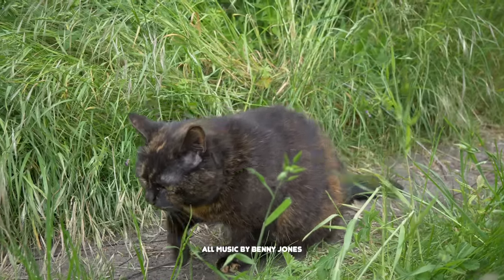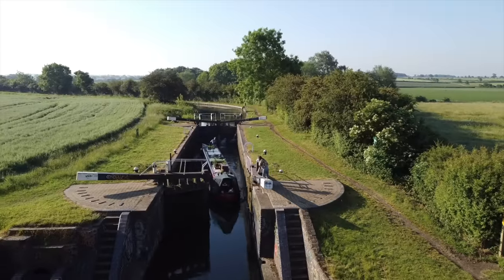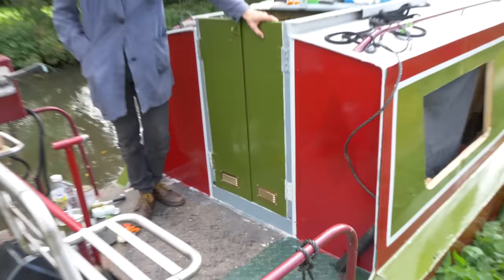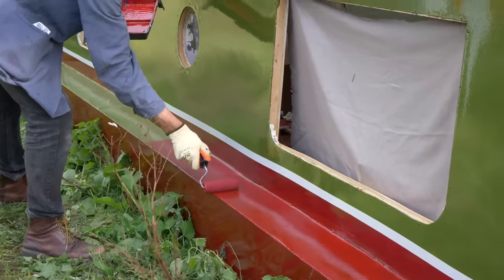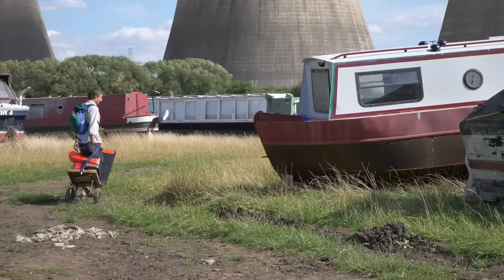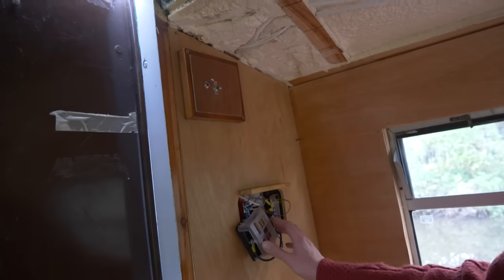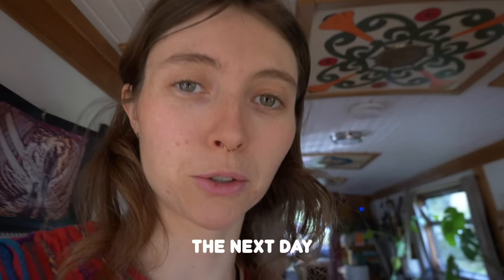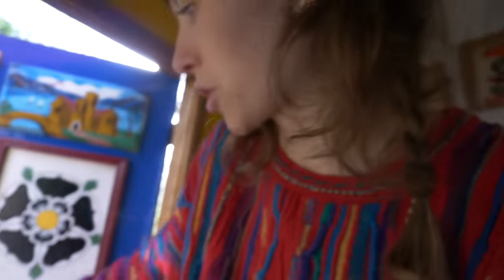Painting Our TINY Narrowboat Project! | EP70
EPISODE 70
This week Benny paints Rambler, his new tiny narrowboat project! I know we mentioned Emily would be building a bed this week but thats now in next weeks vlog. Hope you enjoy the painting. and. ALAN CAM 😸 x

ad Jackery is celebrating its 11th anniversary with special offers from the 18th of October to the 5th of November. Also, for every order on Jackery UK's official site, a portion of the profits will be donated to Eden Reforestation Project charity at no cost to you - contributing to the power for good!

🎼 All music by  @bennyjonesmusic
Follow this link to discover his music, youtube, instagram, gigs and other happenings!

👋 If you are new here, hello! We're Ben and Emily! We live on our 56 foot narrow boat as full time continuous cruisers with our cat Alan 🌟
Follow us along to see our adventures, ups, downs, mishaps and lots of boating about!